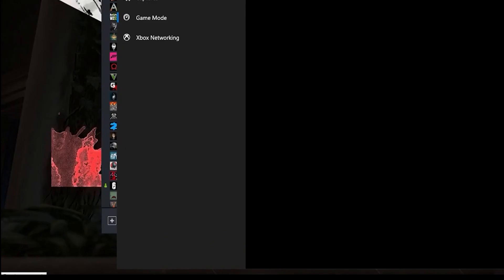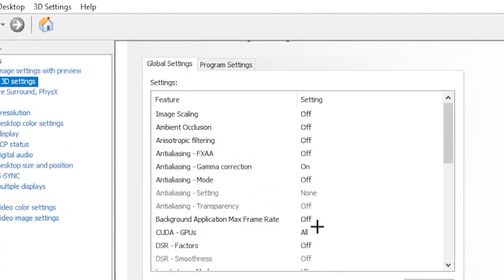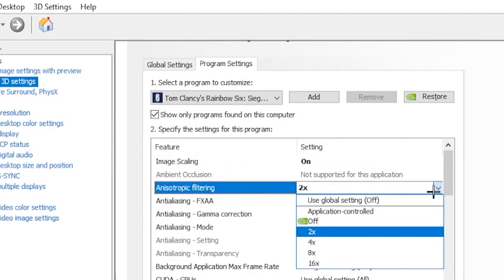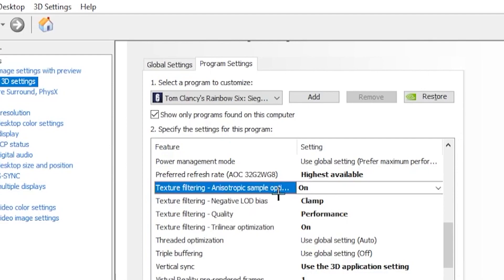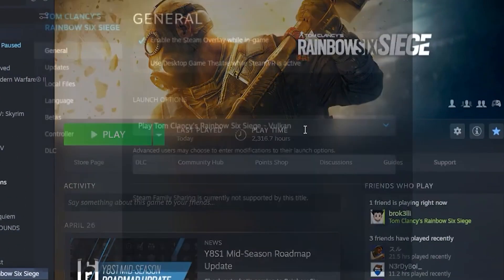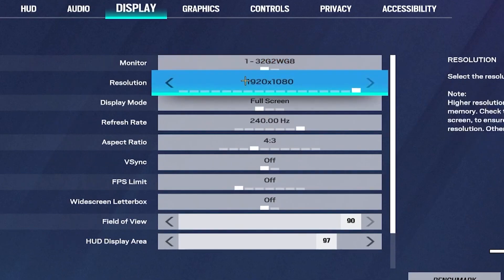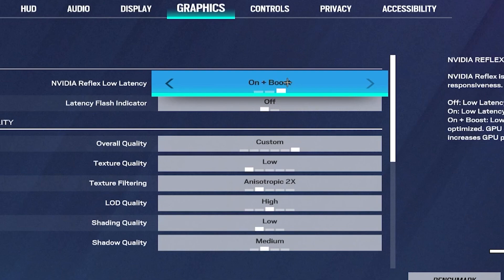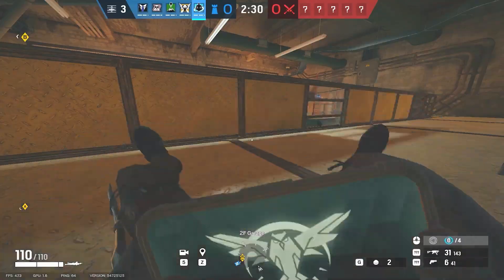🔧RAINBOW SIX SIEGE: HOW TO FIX FPS DROPS & BOOST FPS ON LOW END PC | LAG FIX✅(UPDATED 2024)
Title: 🔧RAINBOW SIX SIEGE: HOW TO FIX FPS DROPS & BOOST FPS ON LOW END PC | LAG FIX✅(UPDATED 2024)

✨Socials

🎥: MY EQUIPMENT:

🎮Gaming PC
💎Ryzen 3 3200g
💎RTX 2060

💎Razer Mouse